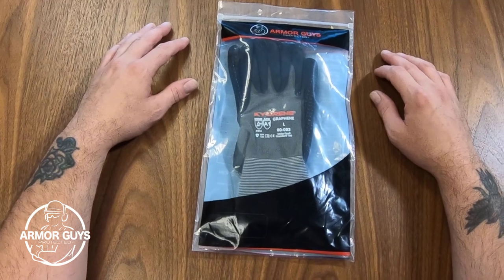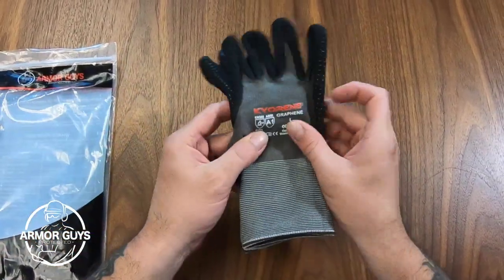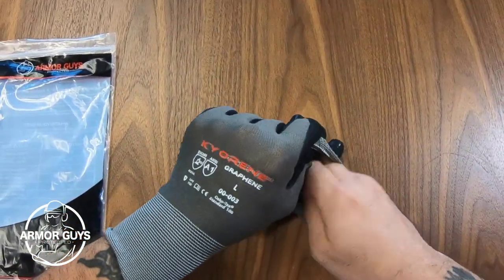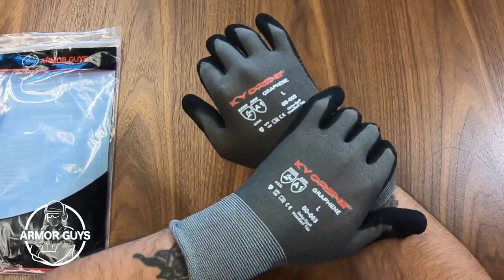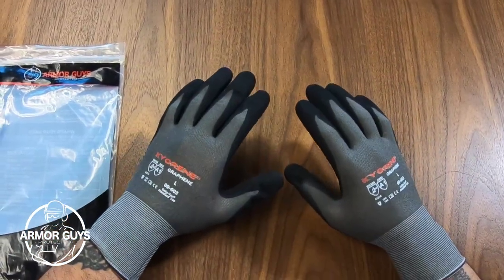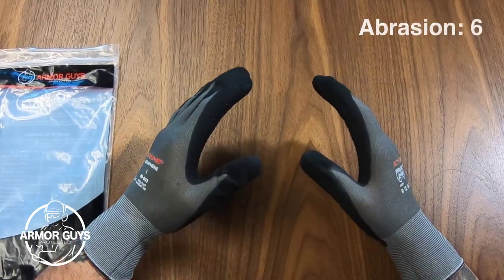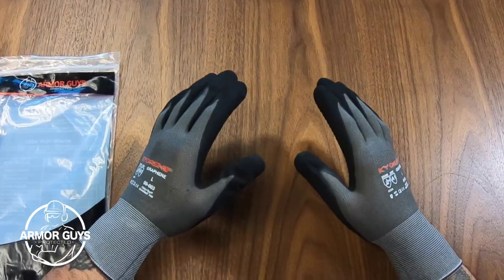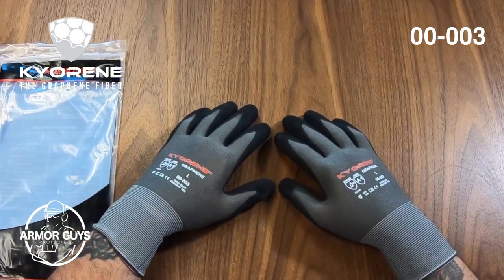Armor Guys Kyorene 00-003